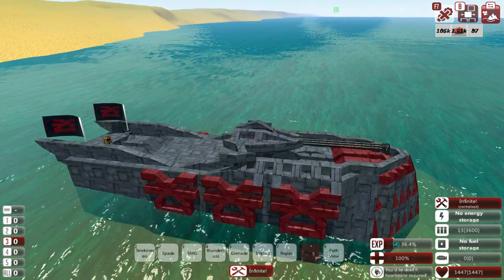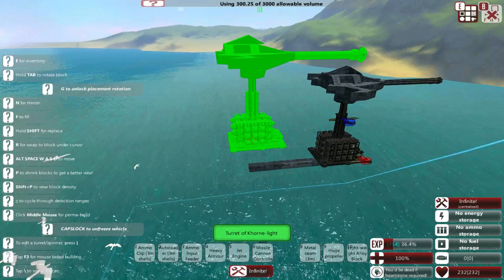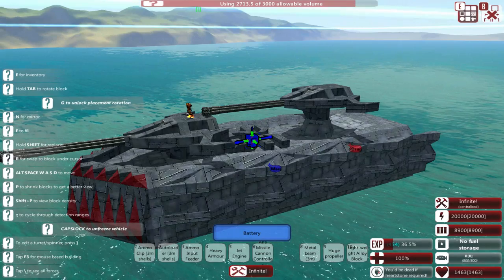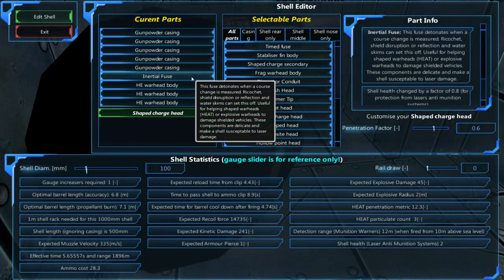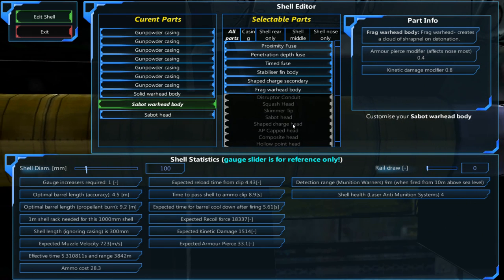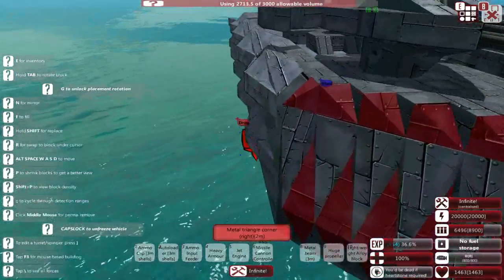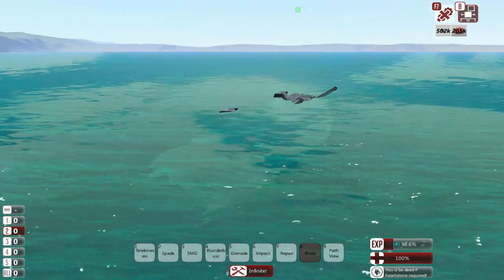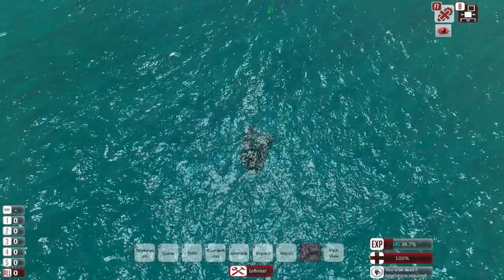From The Depths | Part 6 | Dual Cannon Ship | Glao Campaign Gameplay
Time to make a ship! Woo?!